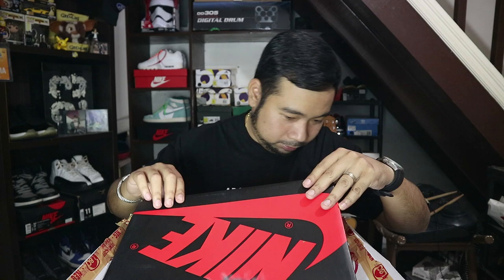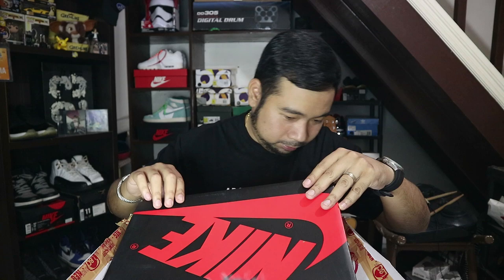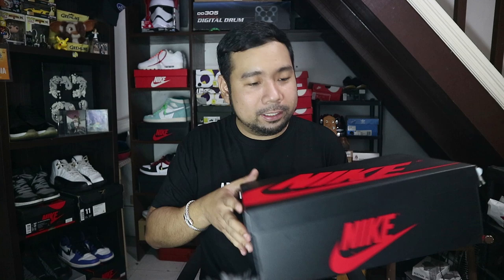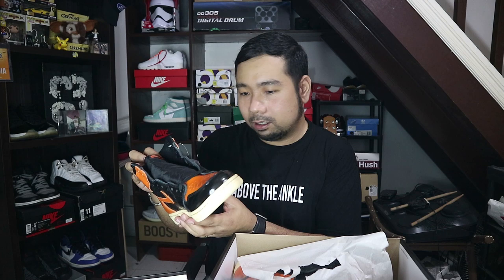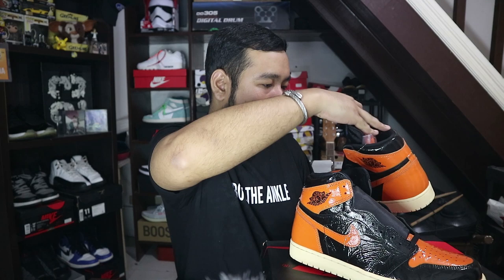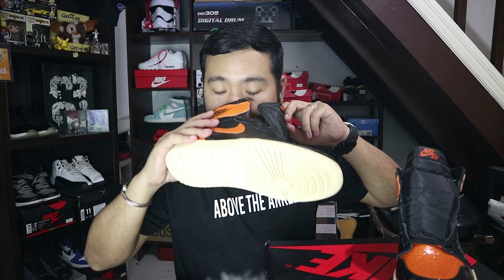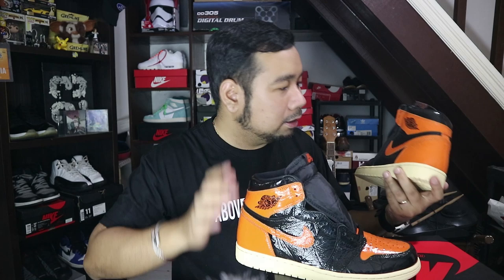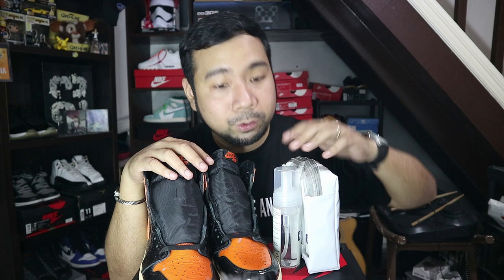UNBOXING THE MOST DISLIKED JORDAN RETRO OF 2019!!!!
A Huge thank you to Stivo Tiglao for hooking me up with these bad boys!! Disliked by many, but fire in my eyes.

Thank you as well to Jehn Domingo of Peterson's Shoe cleaner for sending out your cleaning products!